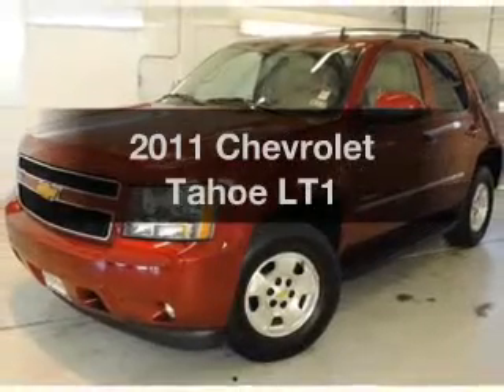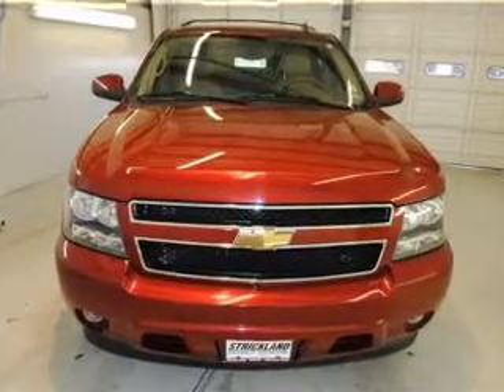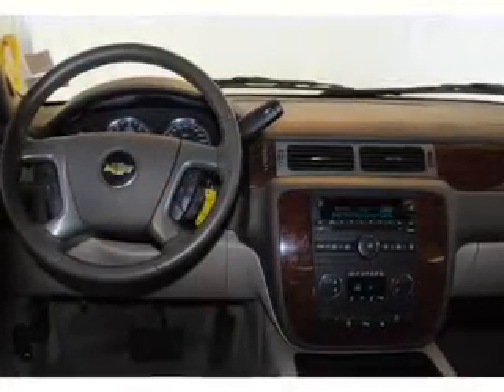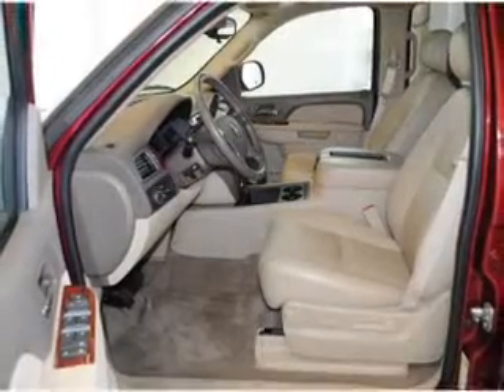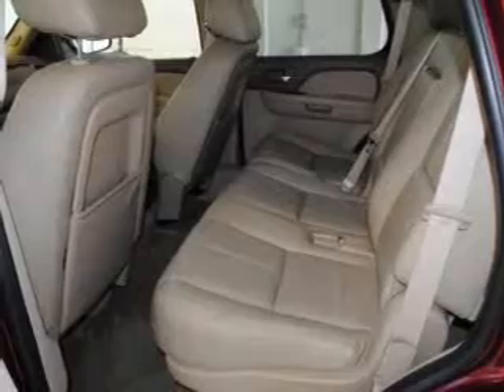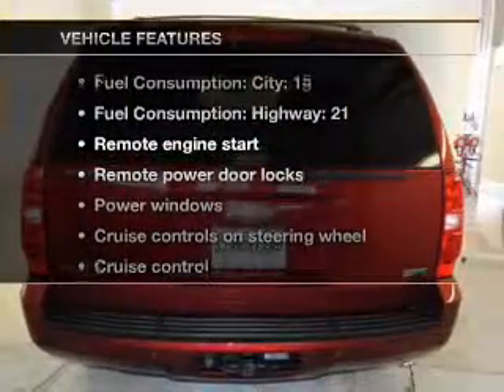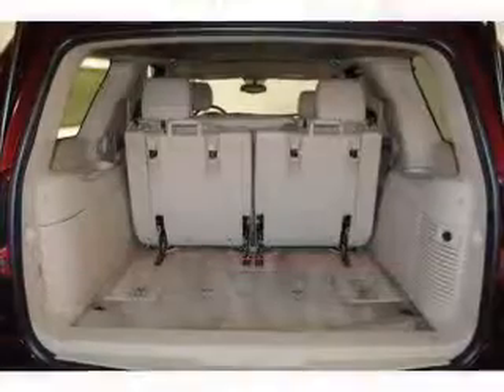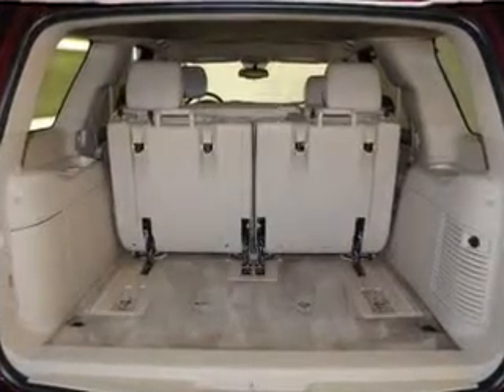2011 Chevrolet Tahoe - PEARLAND TX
Year: 2011
Make: Chevrolet
Model: Tahoe
Trim: LT1
Engine: 5.3 liter 8 cylinder 16 valve
Transmission: 6-Speed Automatic
Color: Dark Red
Mileage: 27948
Address:
5719 BROADWAY